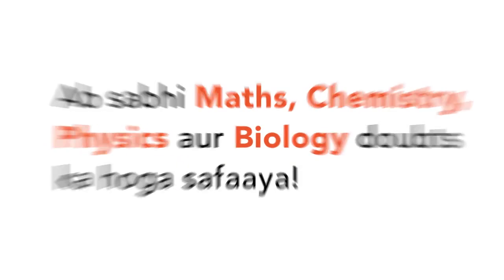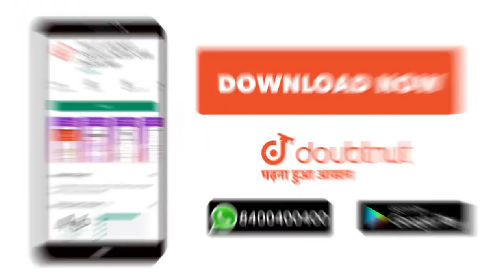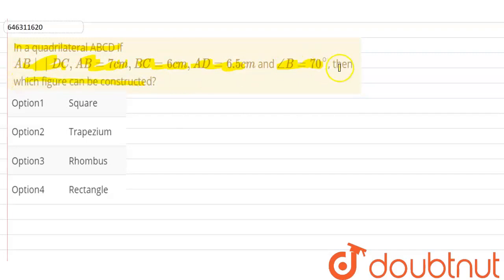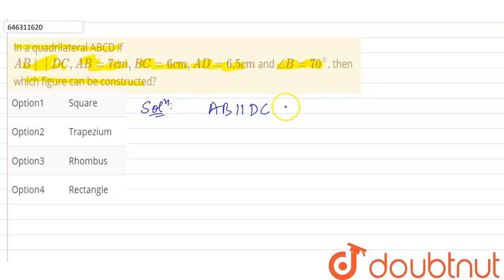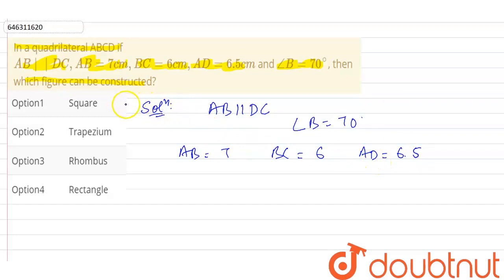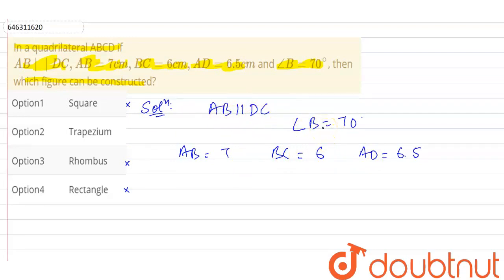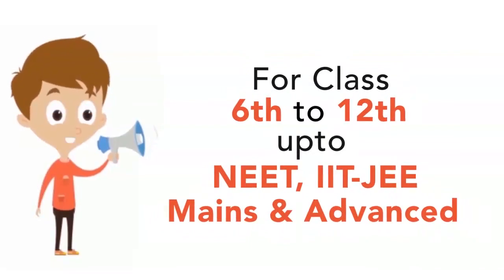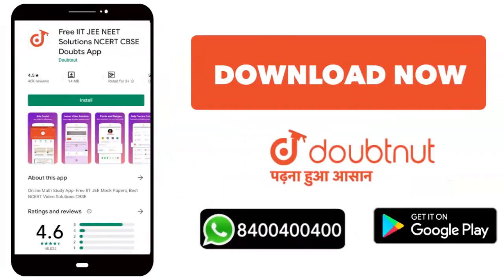In a quadrilateral ABCD if AB||DC,AB=7cm,BC=6cm, AD=6.5cm and /_B=70^(@), then which figure can ...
In a quadrilateral ABCD if AB||DC,AB=7cm,BC=6cm, AD=6.5cm and /_B=70^(@), then which figure can be constructed?
Class: 8
Subject: MATHS
Chapter: PRACTICAL GEOMETRY
Board:FOUNDATION

👉 Have Any Query? Ask Us.